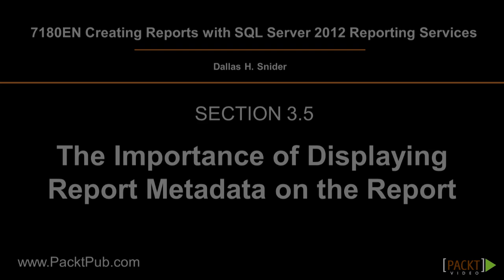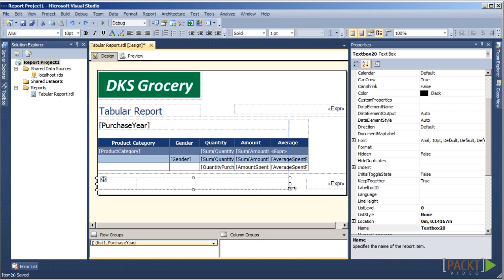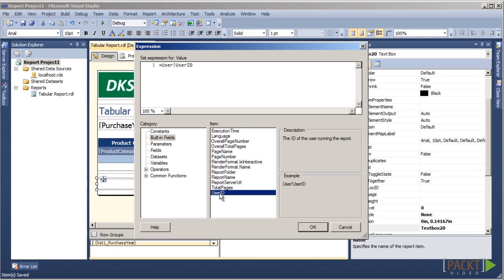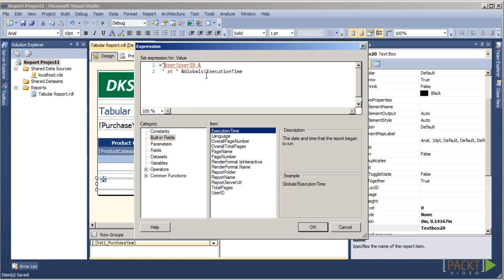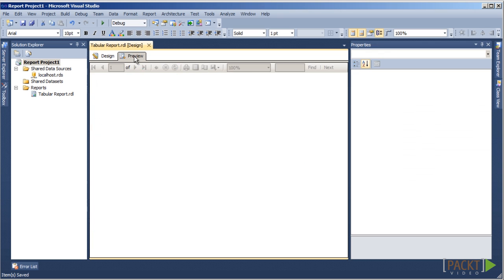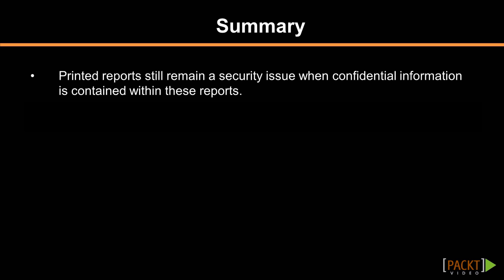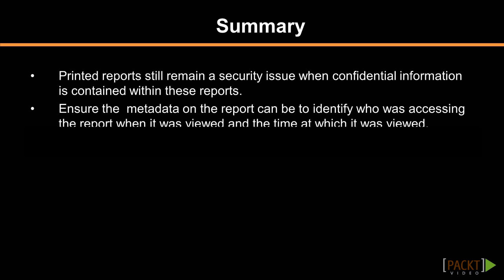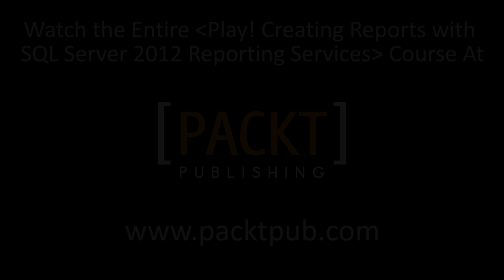Creating Reports with SSRS 2012 Tutorial: Displaying Report Metadata | packtpub.com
Printed reports still remain a security issue when confidential information is contained within these reports. For printed reports, metadata can be used to identify who accessed the data, when the data on the report was last updated, and when they accessed the data.
• Add a textbox to display the user and date
• Add the user ID to the header or footer
• Add the current date to the header or footer